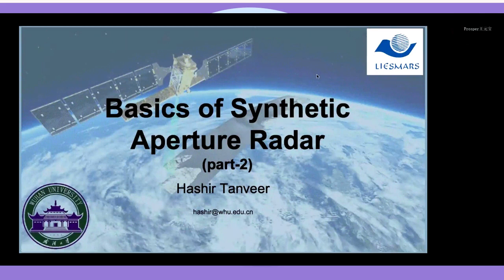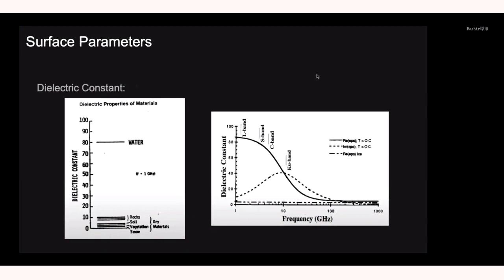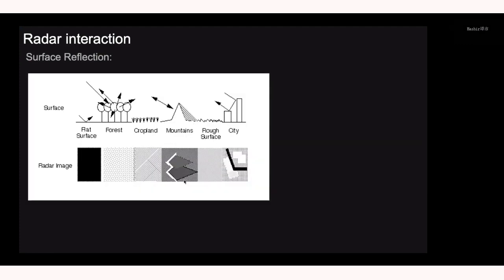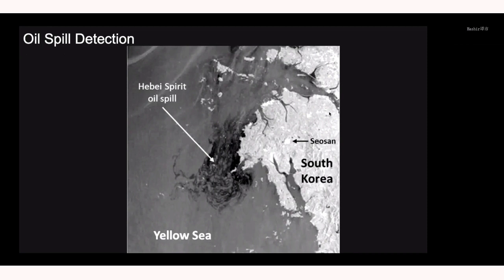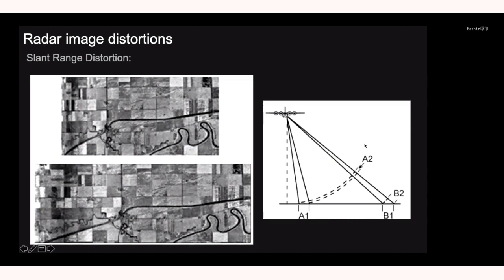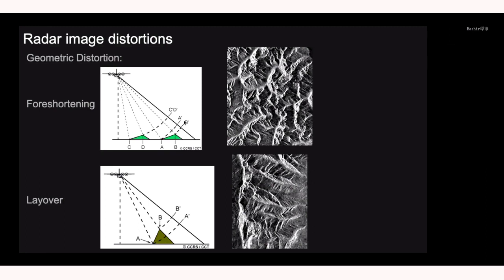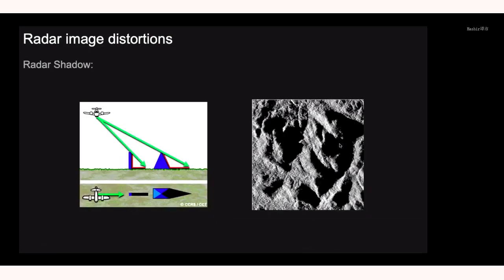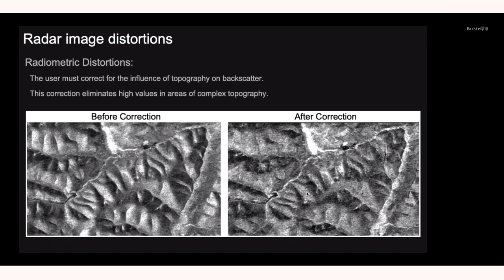Basics Of Synthetic Aperture Radar (Part 2)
This lecture is on how SAR interacts with land surface objects